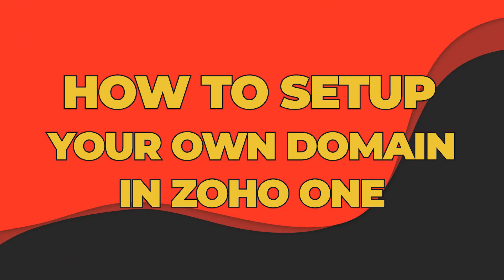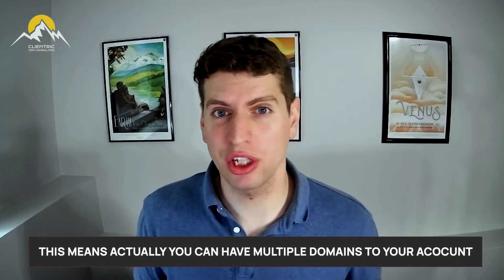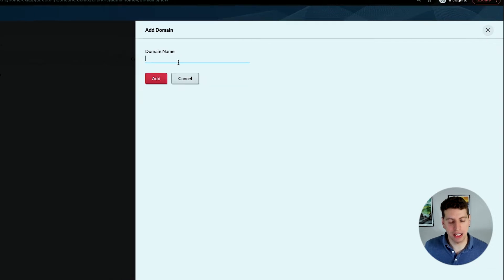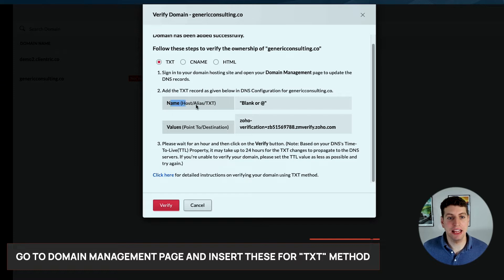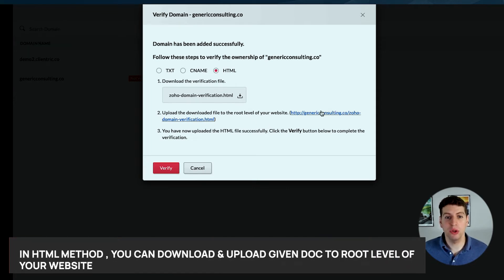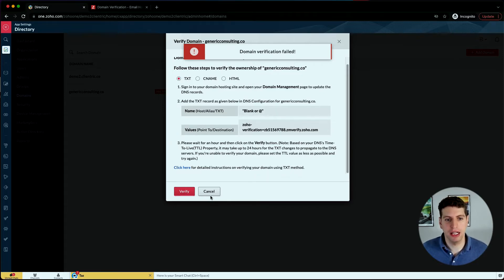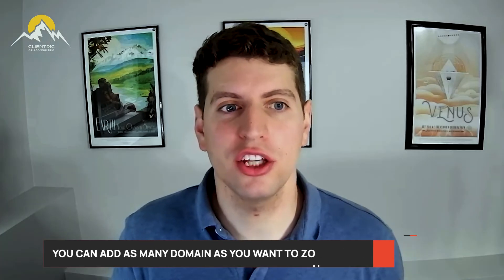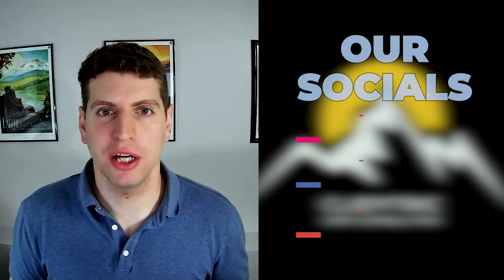Zoho One - How to Add a Domain to your Account.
How to add a Domain to your Zoho One Account.

With a Zoho One account, you can add in as many Domains as you like; there is no limit.
However, it's good practice to only add those domain that you're using to avoid  to have  to sift through all of them.

0:00 Intro
0:30 Accessing the Domain Tab
0:40 How many Domains can you add to your Zoho One account
1:06 Step by step guide

Zoho One
Domain setup
Domain verification
zoho mail domain verification txt method
zoho mail domain verification cname method
Zoho Domain